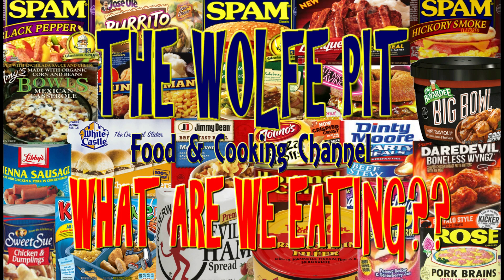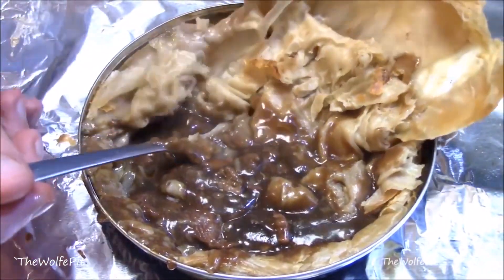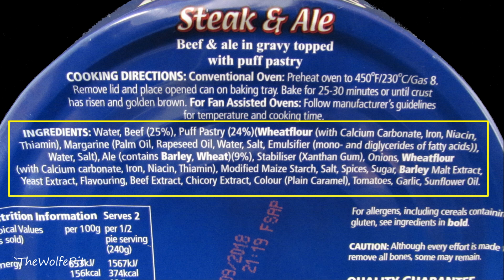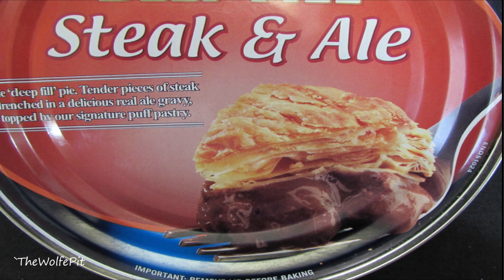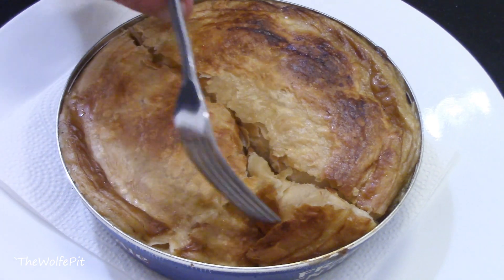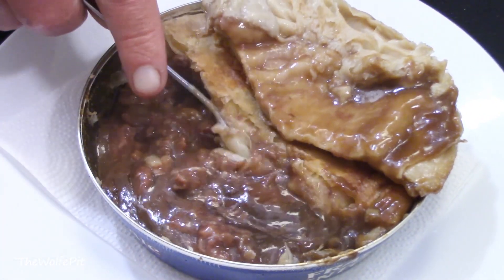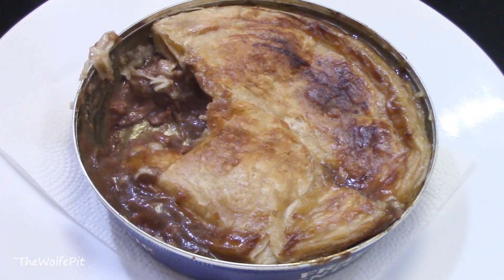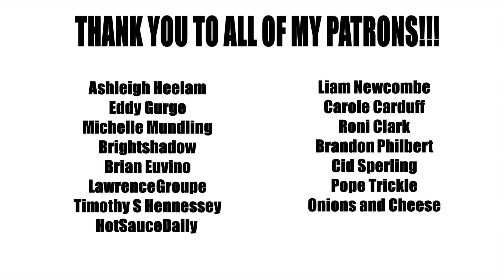Fray Bentos Deep Fill Steak & Ale Pie - WHAT ARE WE EATING?? - The Wolfe Pit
Fray Bentos Deep Fill Steak & Ale Pie! Is it any good?  Watch and see!

Fray Bentos Steak & Ale Pie
Fray Bentos Steak & Kidney Pie
Fray Bentos Chicken & Mushroom Pie
Fray Bentos Steak & Kidney Pudding
Yoder's Canned bacon

As most of you already know my local Dollar Tree, Family Dollar, Dollar General or Walmart stores are my own personal adult playgrounds.  I shop at these stores to find food that is generally highly processed, full of fillers and simply bad for us to eat regularly!  Meat, vegetables, canned food, frozen food, refrigerated food, boxed food, vegan food, vegetarian food and all sorts of prepared foods, if it's cheap and questionable I will do a taste test and food review on it! I also show you these foods are no bargain like these discount stores and manufacturers lead you to believe. I do this to show you that fresh foods are not only healthier, but they're also cheaper than these so called bargain foods.  So far I haven't gotten sick, but some of these foods are certainly questionable and have come close to making me sick.